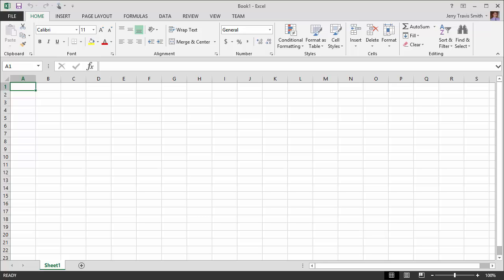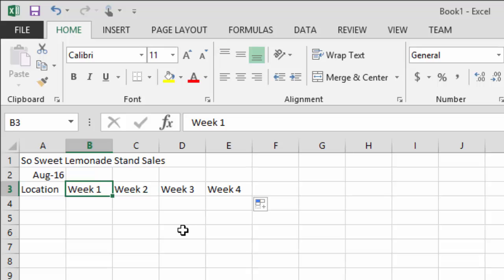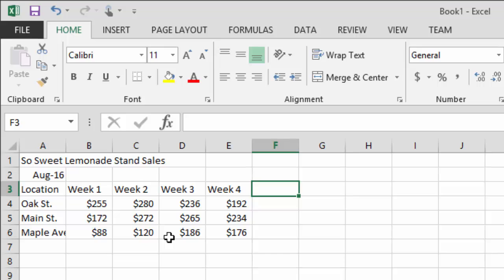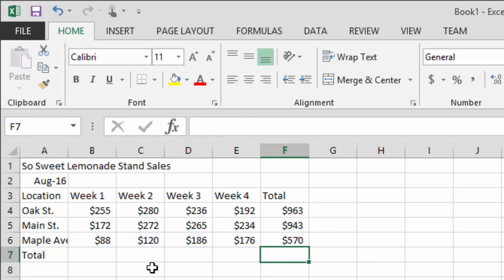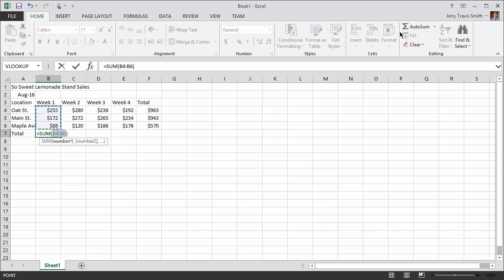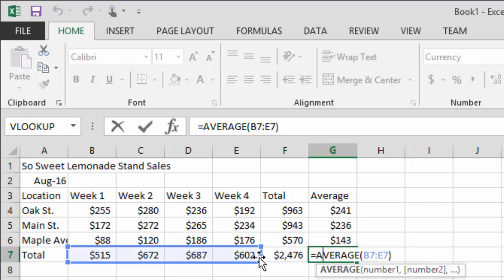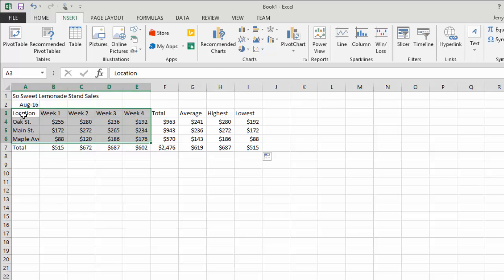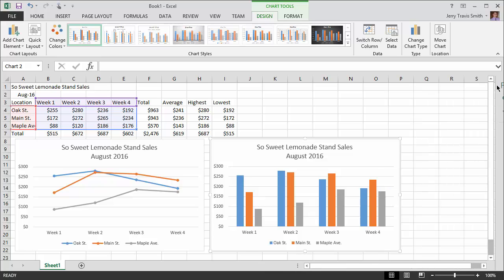Intro to Excel Video 1 - Create a Spreadsheet with Basic Formulas and Charts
In this video, we will be creating a basic, unstyled spreadsheet for So Sweet Lemonade Stand. We'll set up the sales data and make use of several built-in functions that truly make Excel useful! if you don’t want to type in the raw data. (I hope you start from scratch because you get better at inputting data through repetition!)

(We will discuss formatting and making the spreadsheet pretty in the second video of the series.)